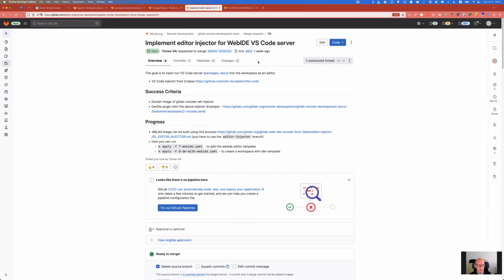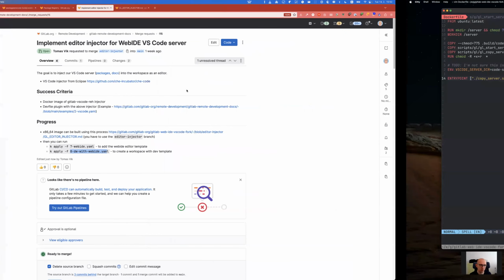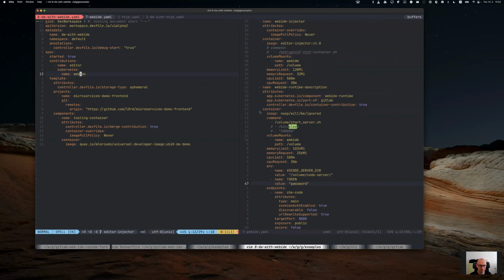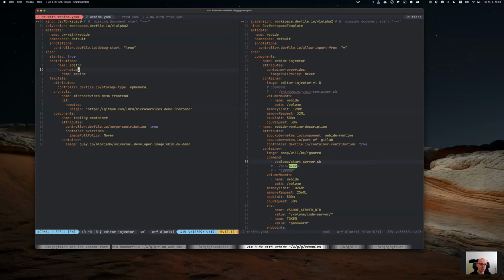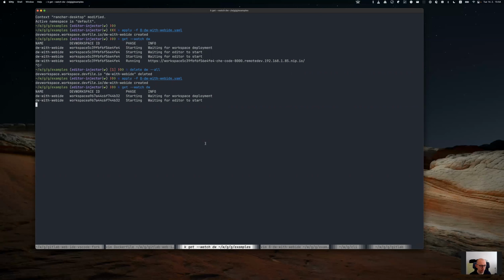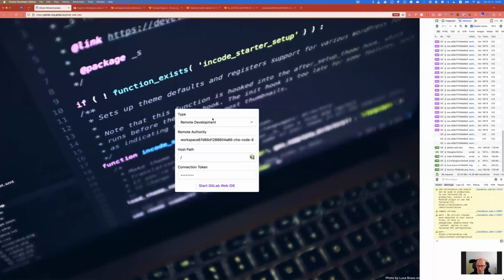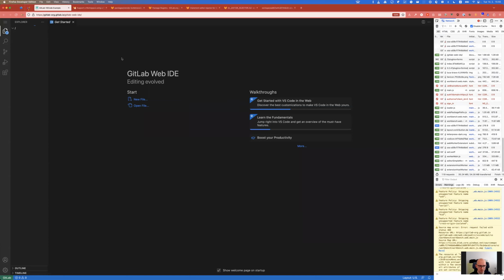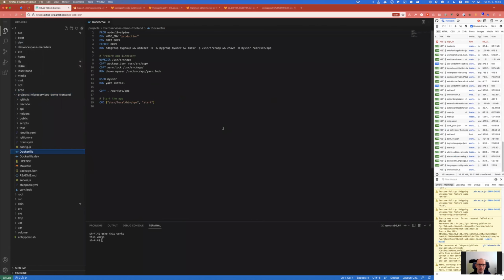Remote Development - Early progress on WebIDE editor injector